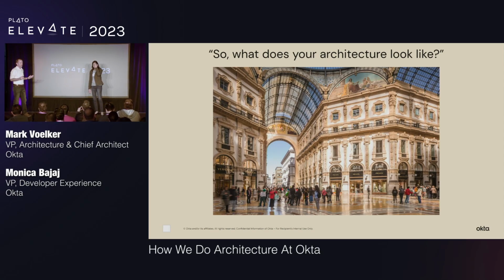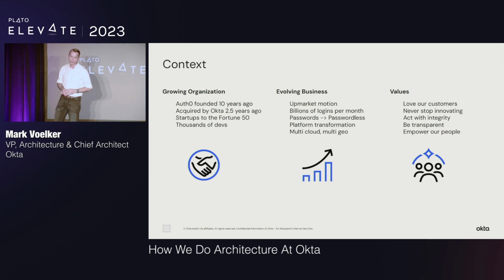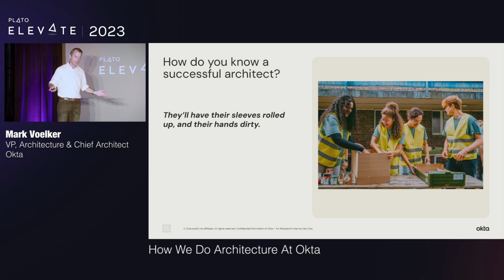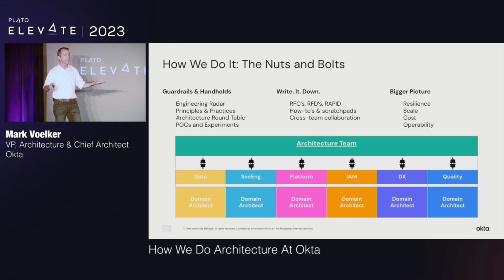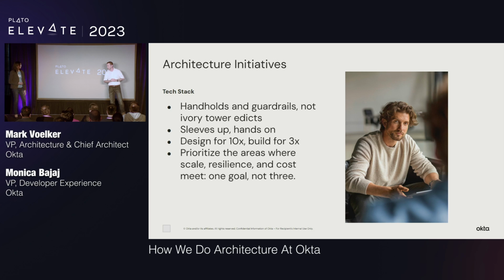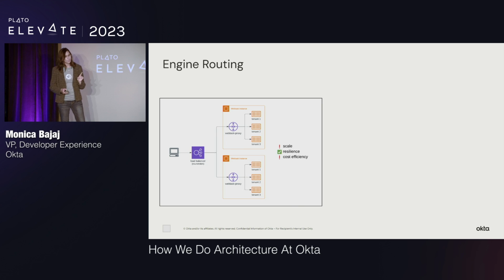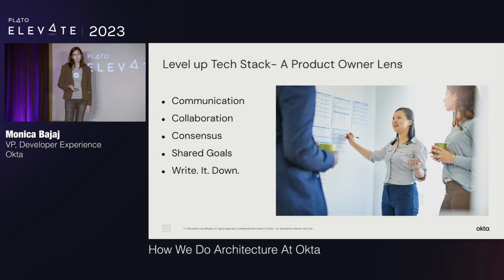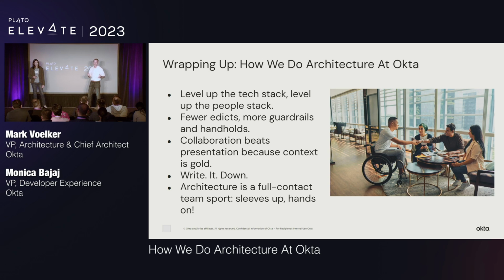How we do Architecture at Okta - Monica Bajaj, VP Engineering & Mark Voelker, VP Architecture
In this keynote, Mark Voelker & Monica Bajaj share valuable insights on how architecture works at Okta, focusing on the dual-pronged charter - improving the tech stack and leveling up the people stack. They discuss how architects at Okta collaborate closely with the engineering teams to give context and better decision-making scope. They also touch on the importance of documenting processes, decisions, and context as an integral part of the company culture at Okta.

Wrapping up the talk, they illustrate their points with a real-life case study around Scaling their Extensibility feature before answering audience questions about balancing innovation with architectural consistency, feedback in fine-tuning architectural governance and ensuring its effectiveness.

00:00 Introduction
04:41 The dual purpose Architecture Charter
09:46 How Okta does Architecture: The Nuts and Bolts
13:18 Case Study Extensibility
28:25 Wrap Up
29:34 Q&A

This talk was recorded at Elevate 2023, Plato's flagship engineering leadership conference hosted in San Francisco on Nov 7 and 8 2023.